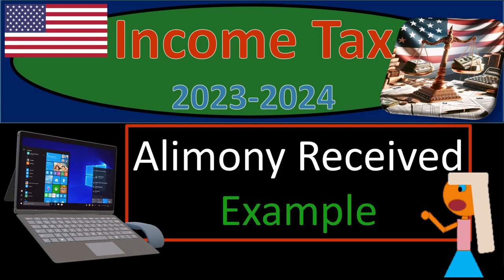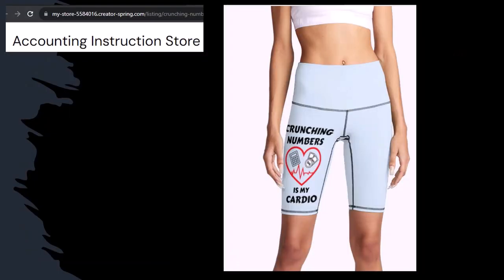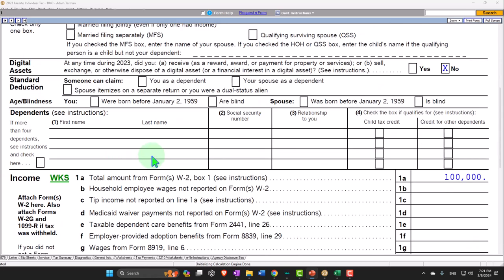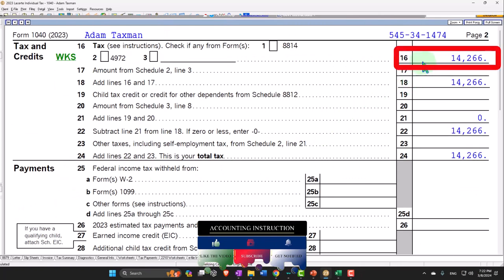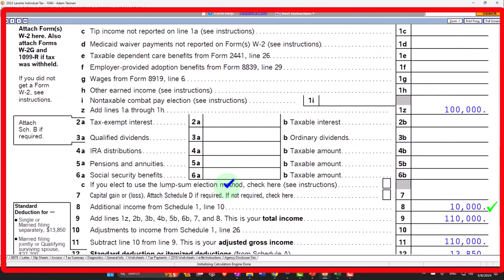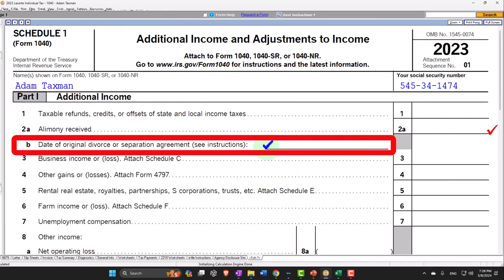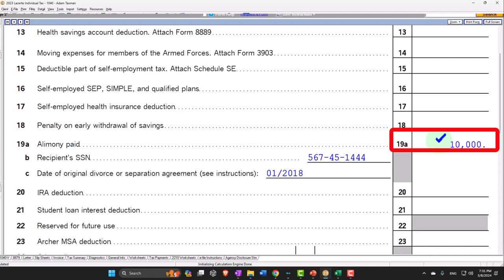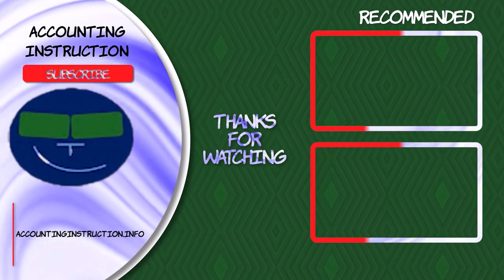Alimony Received Example 3302 Tax Preparation 2023-2024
Alimony Received Example
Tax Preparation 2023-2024